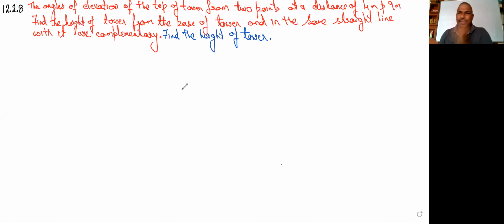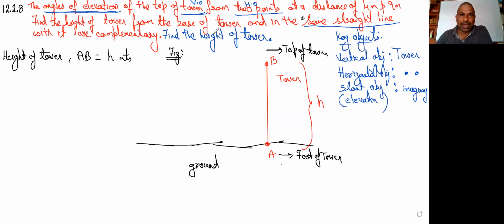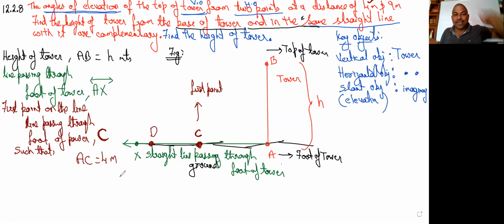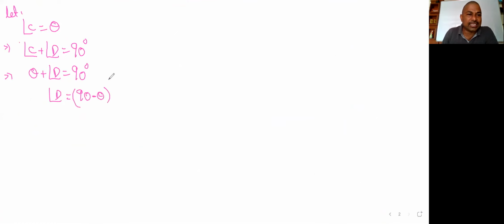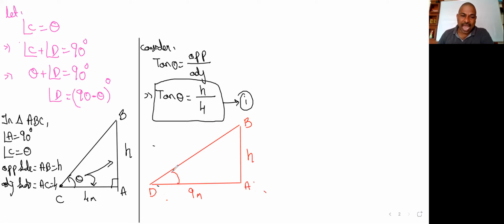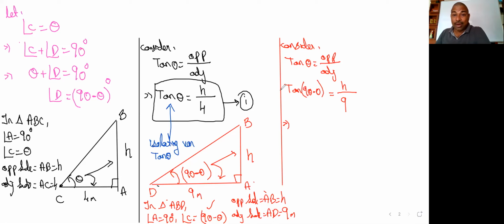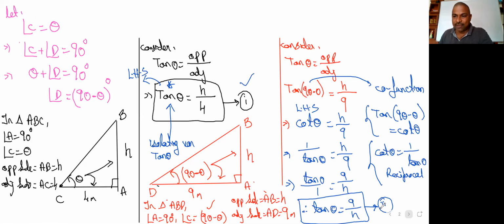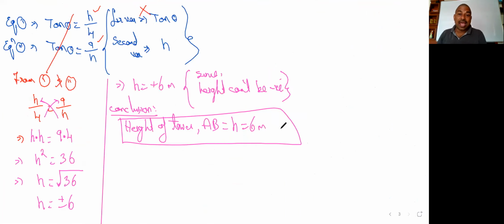APPLICATION OF TRIGONOMENTRY_12.2.8 SUM_ FINDING HEIGHT OF TOWER WHEN COMPLETMENTARY ANGLES ARE GIV